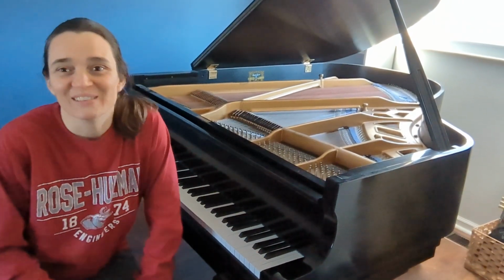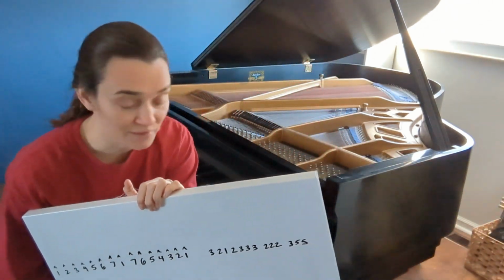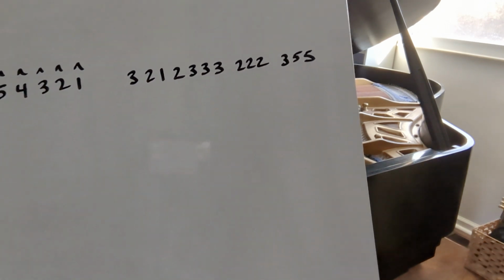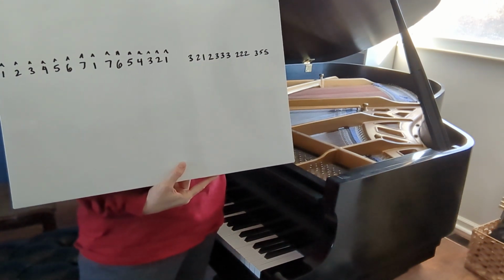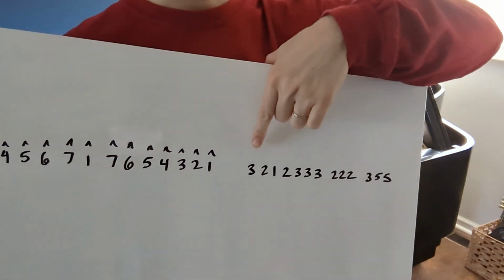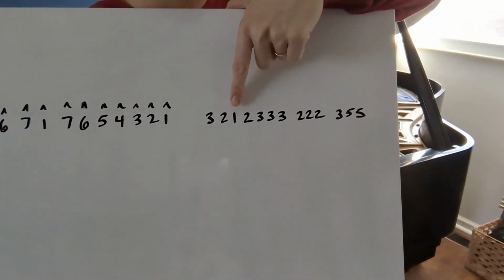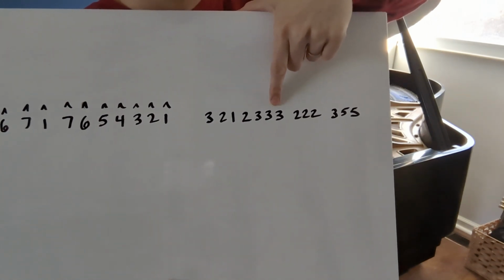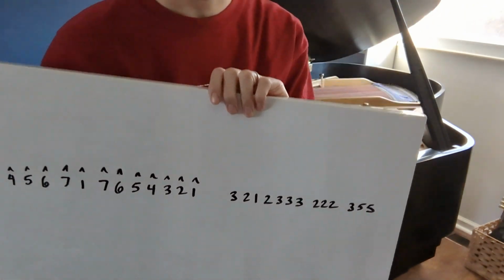Scale Degree Numbers for Music Theory